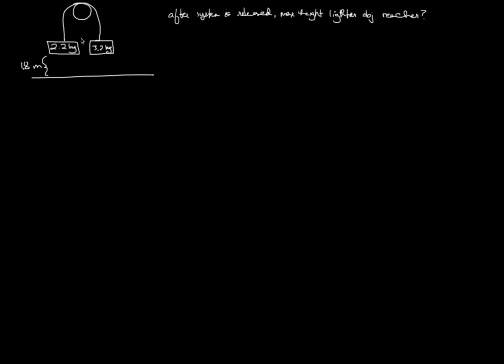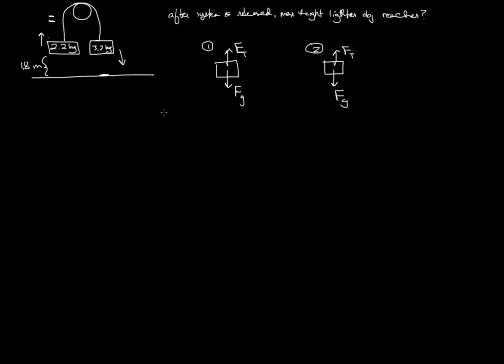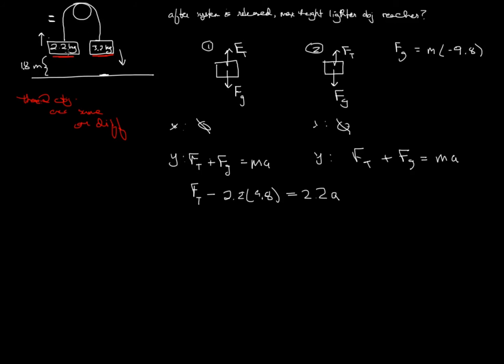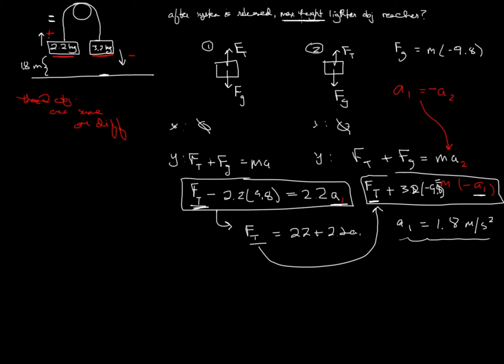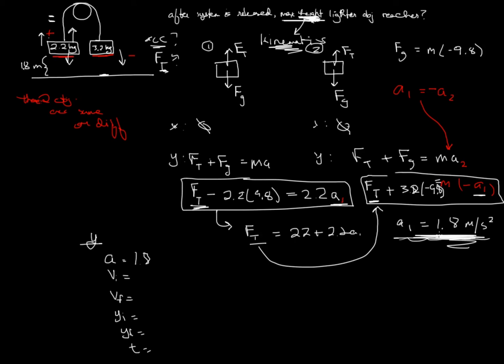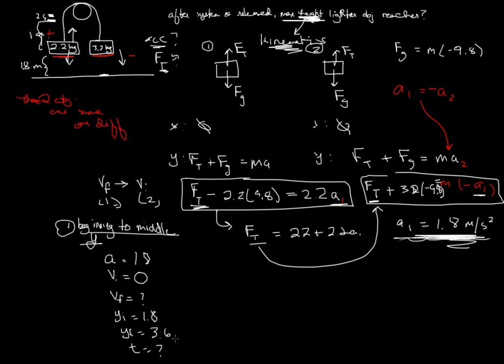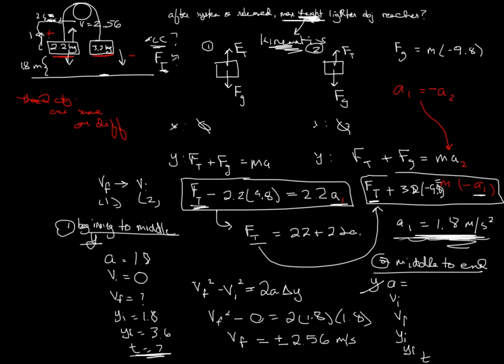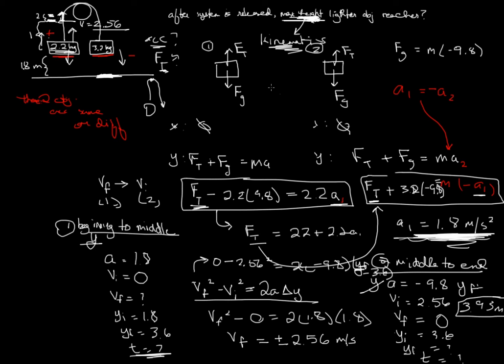Forces: 2 Boxes Attached By A Pulley - Atwood's Machine (Video #13)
Epic problem that combines forces and kinematics - which makes it a great test question!